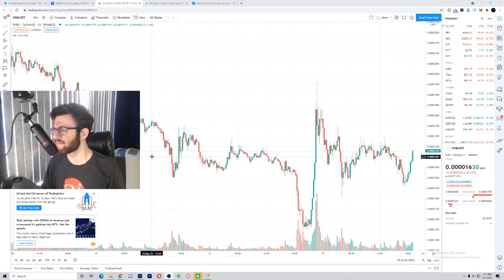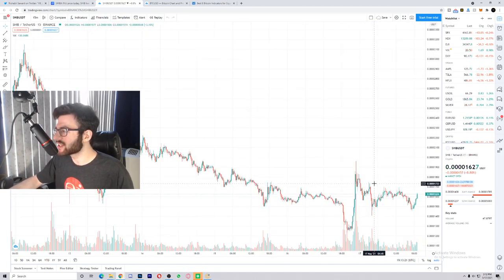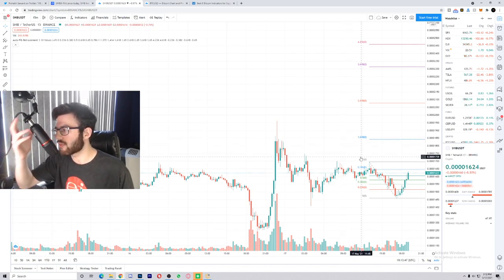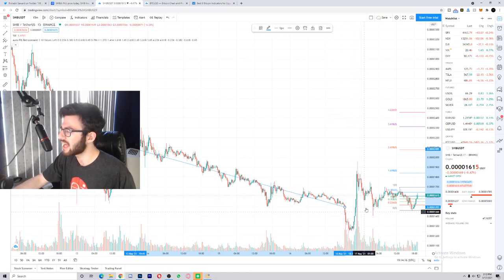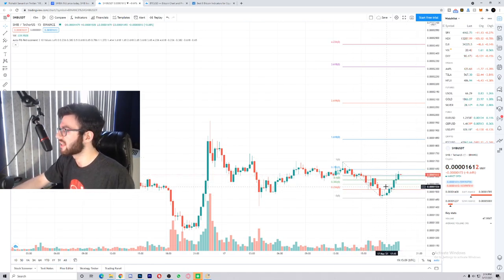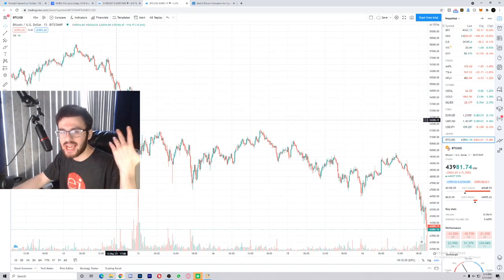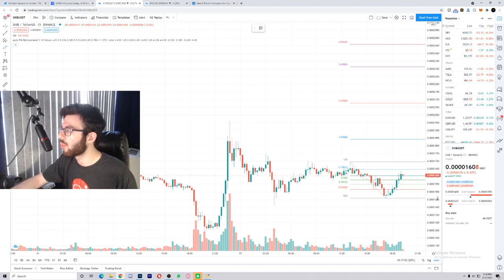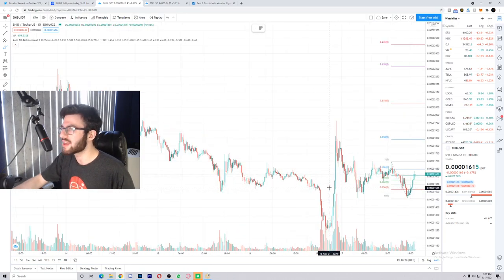SHIB REBOUND EXPLAINED! WHAT HAPPENS NOW? (SHIBA INU PRICE PREDICTION) ($SHIB PRICE TARGET)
"Shib Inu is an experiment in decentralized spontaneous community building. SHIB token is our first token and allows users to hold Billions or even Trillions of them.  Nicknamed the DOGECOIN KILLER, this ERC-20 ONLY token can remain well under a penny and still outpace Dogecoin in a small amount of time (relatively speaking). Popular worldwide, and already up thousands of percent, Shiba token ($Shib) is the first cryptocurrency token to be listed and incentivized on ShibaSwap, our decentralized exchange.

We locked the 50% of the total supply to Uniswap and threw away the keys!
The remaining 50% was burned to Vitalik Buterin and we were the first project following this path, so everyone has to buy on the open market, ensuring a fair and complete distribution where devs don't own team tokens they can dump on the community."

ALL DOGECOIN HOLDERS MUST SEE... DOGE IS GOING TO $1 RIGHT NOW! (DOGECOIN PRICE TARGET PREDICTION)